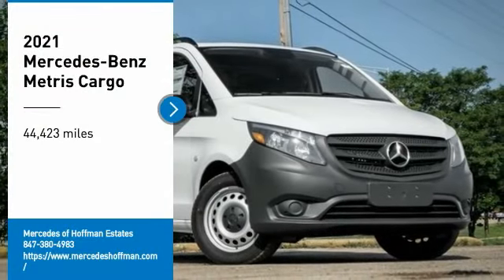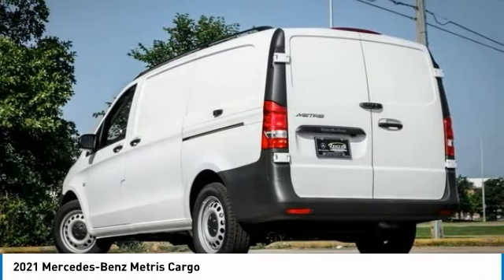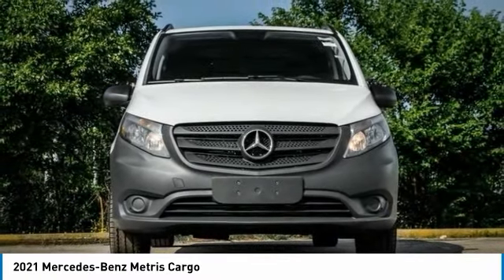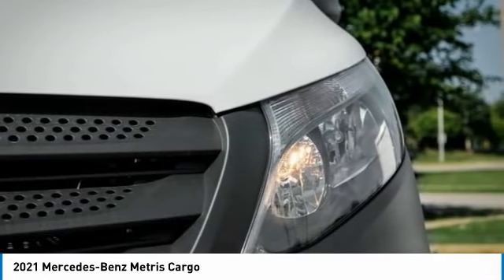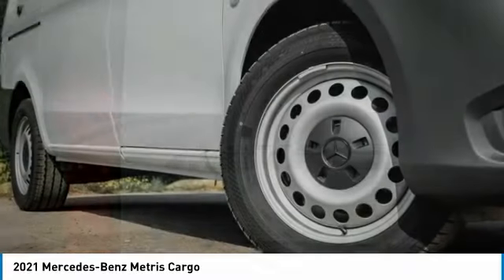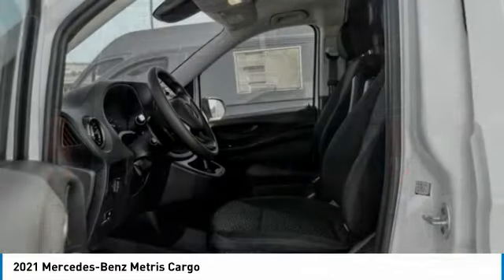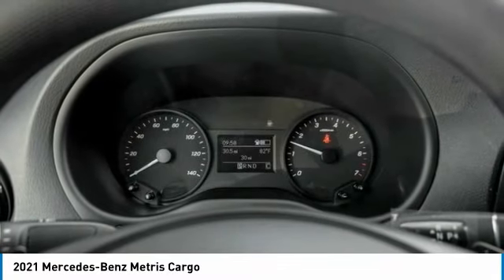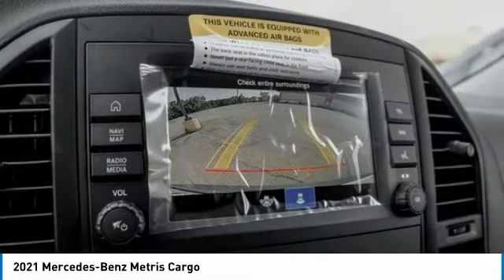2021 Mercedes-Benz Metris M73240L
2021 Mercedes-Benz Metris Cargo

2021 Pre-Owned Mercedes-Benz Metris Cargo Van in a 126 Wheel Base in a 4CE Gas EnginebrbrRoof railsbrFull-length partitionbrTwo additional master keysbrExterior mirror heated and electr. adjustablebrCommunication Module(LTE) Digital ServicesbrCruise ControlbrTires 235/55R 17brSteel wheels 6.5 J x 17brSliding door leftbrSidewall paneling, hardboardbrRear doors, opening 270 degreesbrGVWR 6,834 IbsbrbrProduction in Victoria, Spain